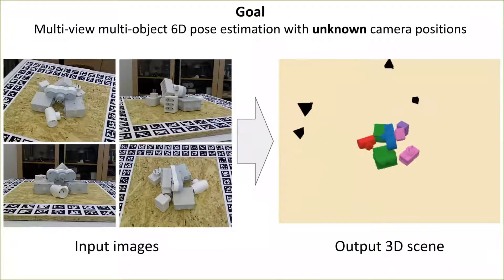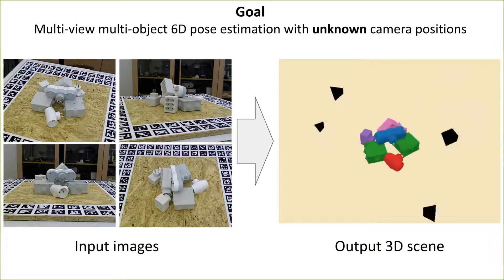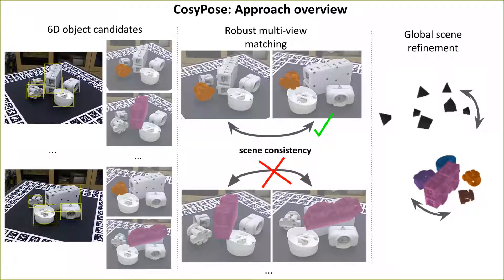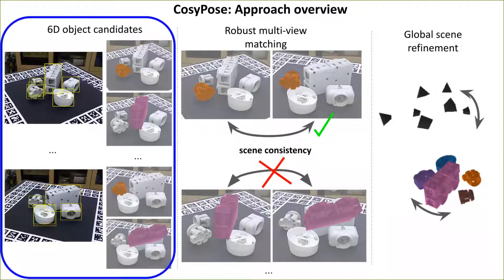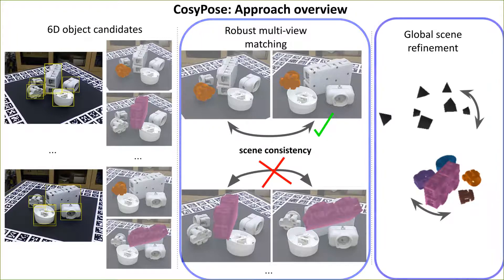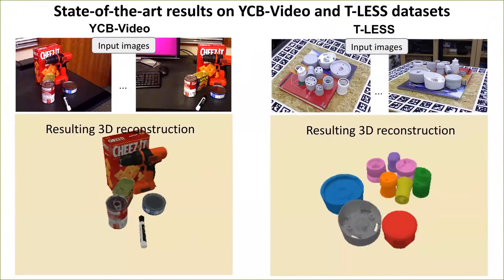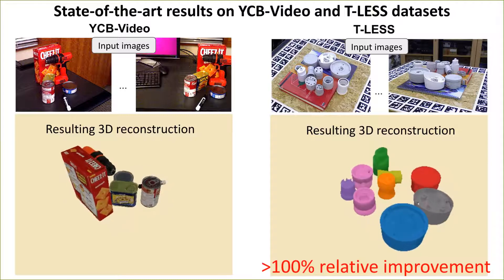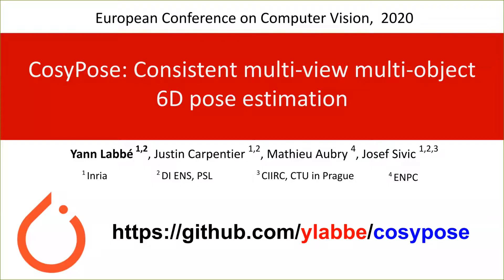CosyPose ECCV 2020 - 1 min presentation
Y. Labbé, J. Carpentier, M. Aubry and J.Sivic, "CosyPose: Consistent multi-view multi-object 6D pose estimation", ECCV 2020.